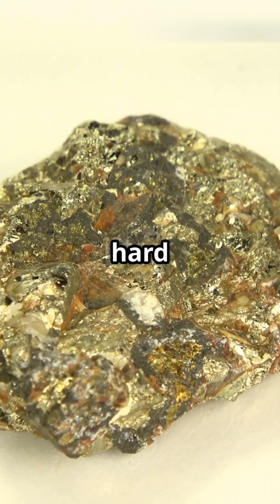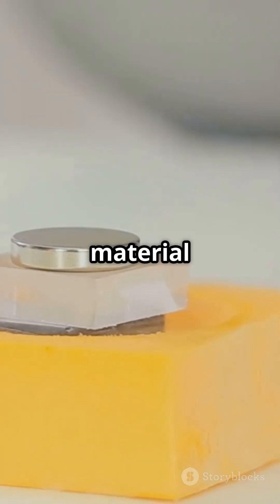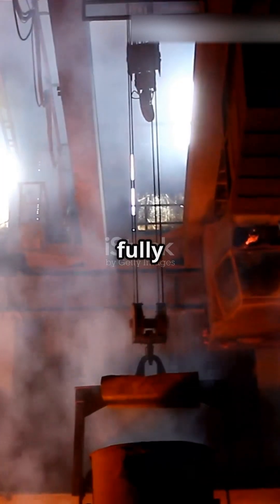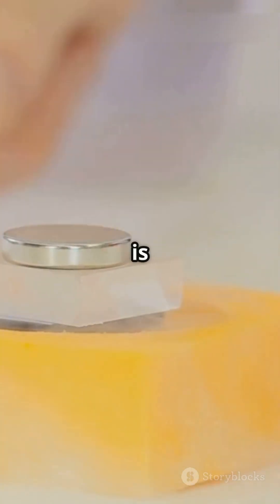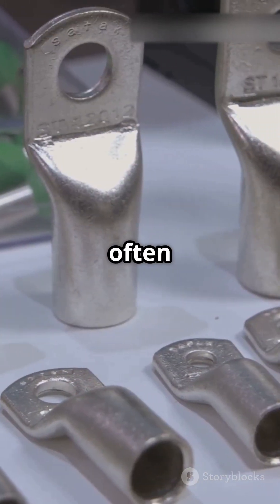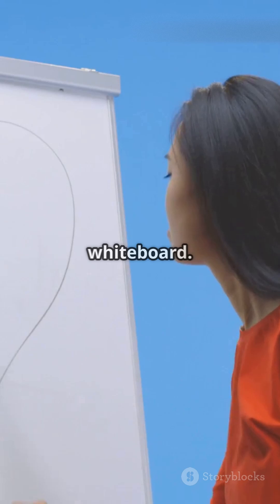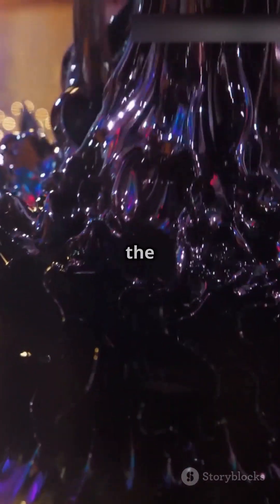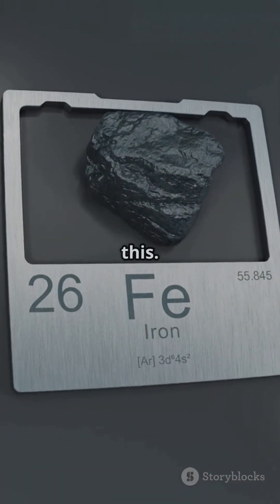Hard vs Soft Iron Magnetism Explained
Welcome on board Caption Sagar – your trusted source for aviation education, hosted by Captain Sagar. 🛫
This channel is built for aspiring pilots, aviation students, and enthusiasts who want to explore and master the world of aviation with clarity and confidence.

Captain Sagar brings you simplified explanations of key aviation subjects, covering topics like Navigation, Meteorology, Air Regulations, Aircraft Systems, Radio Telephony, and DGCA syllabus content. Whether you're preparing for your CPL, ATPL, or just curious about flight theory, this channel is your learning runway.

🧭 What You’ll Learn:
✔️ DGCA Exam Concepts
✔️ Pilot Ground School Subjects
✔️ Real-World Aviation Scenarios
✔️ RT (Radio Telephony) Phraseology
✔️ ICAO & DGCA Rules Explained
✔️ Career Guidance for Aviators
✔️ Aviation Knowledge in Simple Language

🎯 Learn aviation from the basics
📚 Clear and structured explanations
🎥 Regular content updates
🗣️ Delivered in a relatable, student-friendly way
✈️ Hosted by Captain Sagar with real aviation passion

Discover the fascinating world of ferromagnetic materials as we break down the difference between hard iron and soft iron magnetism! This quick explainer reveals why "hard" and "soft" refer to magnetic behavior, not physical texture. Learn how hard iron, rich in cobalt or chromium, becomes a permanent magnet requiring a strong magnetizing field, while soft iron, almost pure, is easily magnetized but loses its magnetism quickly. We’ll also touch on materials with magnetic properties in between these two extremes. Perfect for science students, this video uses simple analogies to make complex magnetic concepts easy to grasp.

OUTLINE:

00:00:05 Hard vs Soft Iron Magnetism Explained

Welcome to The CAPTAIN SAGAR! 🛫 Youtube Channel This channel is dedicated to providing educational content about aviation, flight training, and pilot exams. I, Captain Sagar, am not a DGCA, FAA, or EASA-certified instructor or examiner, and this channel is not affiliated with any official aviation authority |  This channel is dedicated to spreading awareness about aviation, pilot training, air regulations, and aviation concepts |  While every effort is made to ensure the information is accurate and up to date, aviation standards, rules, and procedures can change frequently, and viewers are advised to verify with official documentation or flight school instructions | Caption Sagar  does not provide formal flight training, license preparation, or ground school endorsement | No part of the content should be taken as a substitute for certified flight instruction, simulator training, or ATPL/CPL exam coaching | Viewers are solely responsible for how they interpret and use the content shared on this channel | The channel, its owner, or any collaborators will not be held liable for any misunderstanding, misuse, or consequences arising from the application of the material shared here | All aspiring pilots and aviation professionals are strongly encouraged to consult with licensed flight instructors, aviation academies, or national regulatory bodies (DGCA, FAA, ICAO, etc.) before taking any action based on the videos or explanations provided. All videos, posts, and discussions are based on publicly available resources, pilot handbooks, ICAO/FAA documents, and personal aviation experience | The information shared here is based on my personal experience and knowledge as a pilot. While I strive to ensure the accuracy of the content, it is important to note that aviation regulations and procedures can vary by country and are subject to change. Always consult official sources and professional advice before making any decisions related to aviation. The views and opinions expressed in the videos are my own and do not represent any official aviation authority or organization.
 Fly safe and enjoy the journey! ✈️